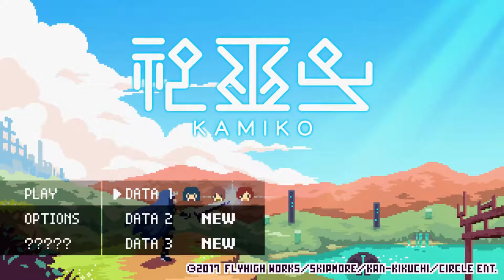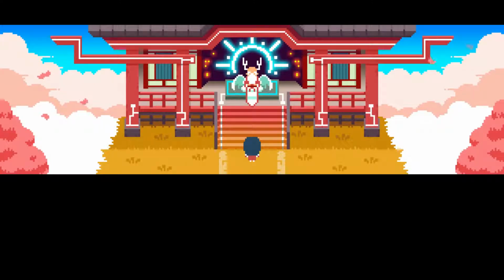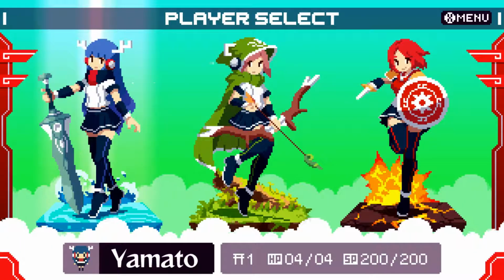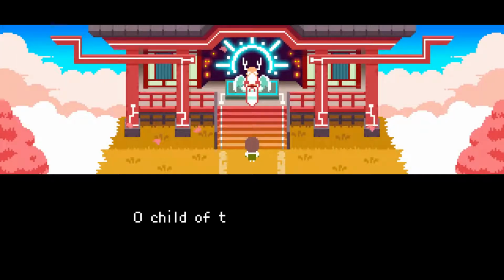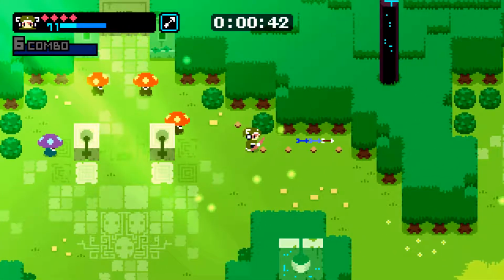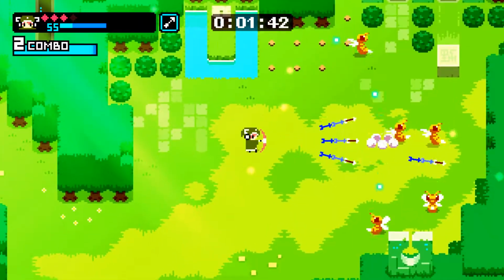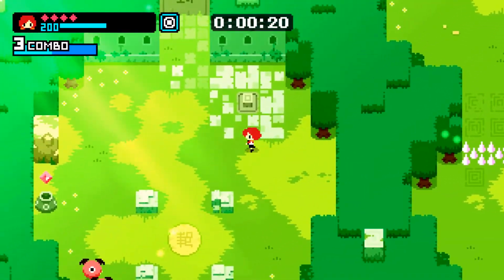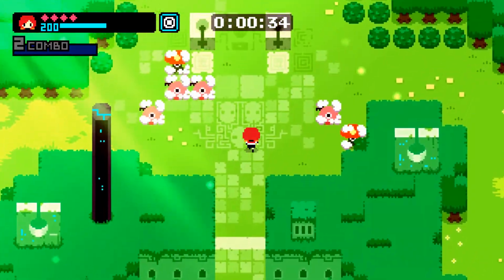Oh My Goddess! Mediaman reviews Switch RPG Kamiko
I review this charming 8-bit Zelda like action RPG.

Kamiko Review

Zelda inspired
Fun game play
Charming 8-bit graphics
good soundtrack - snappy music
2 different characters with different game play styles

Not so much
Repetitive game play
Enemies spawn on top of you
targeting not always spot on
puzzles can get frustrating when enemies spawn on top of you and you lose progress

Overall - 7/10